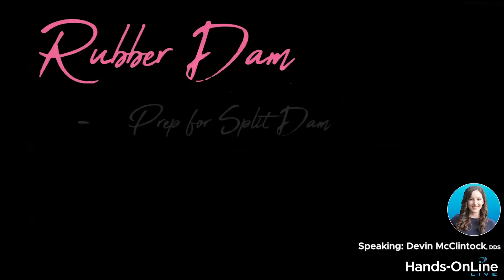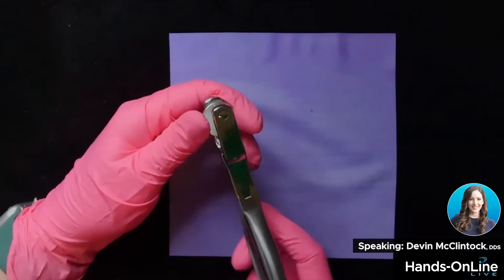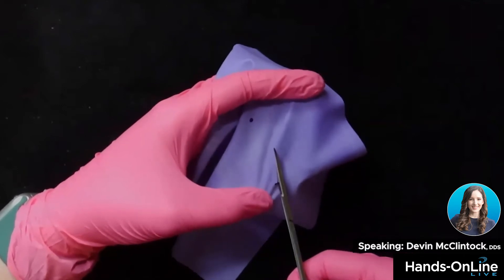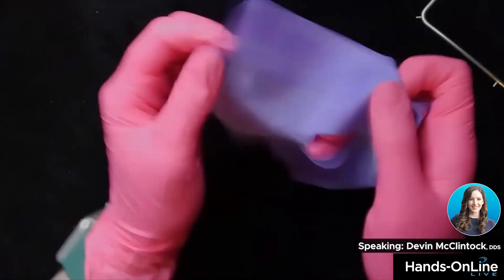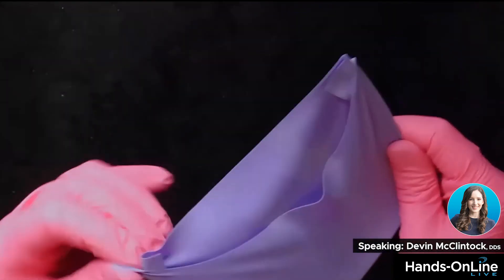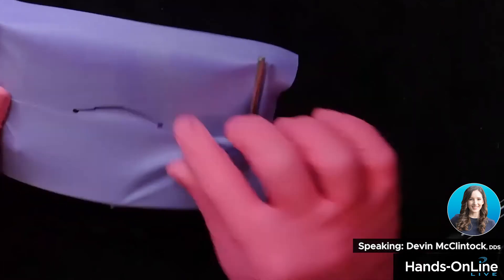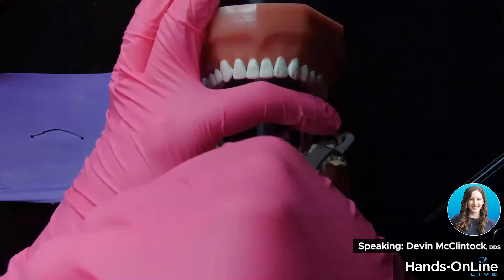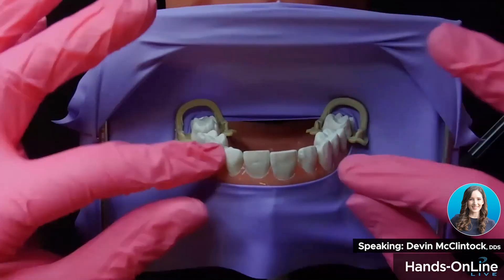A Simplified Split Dam Technique using True Dam and Template